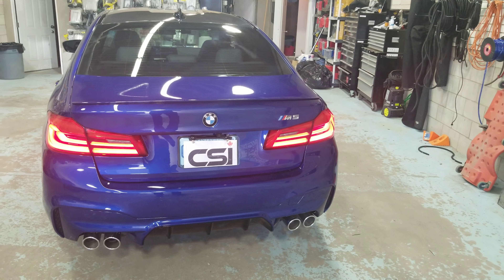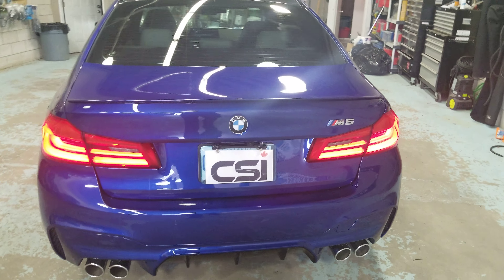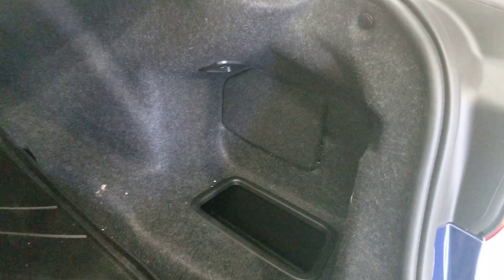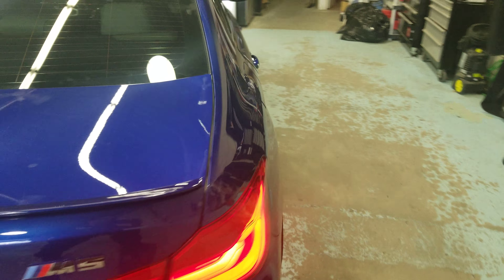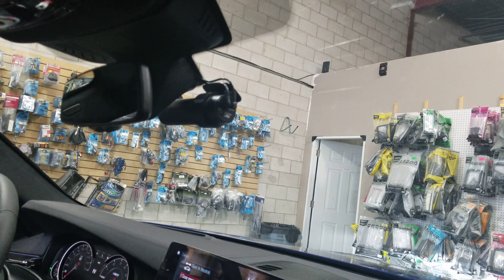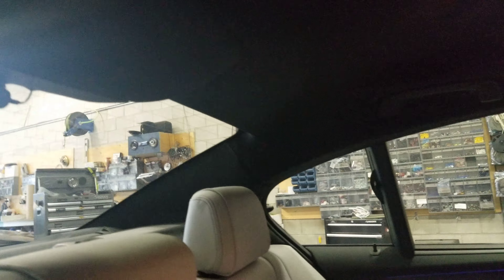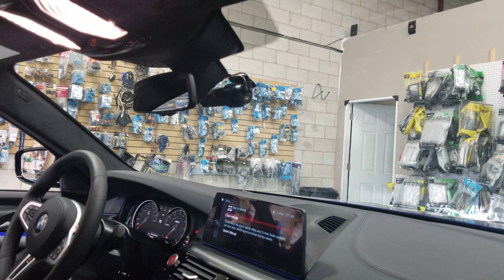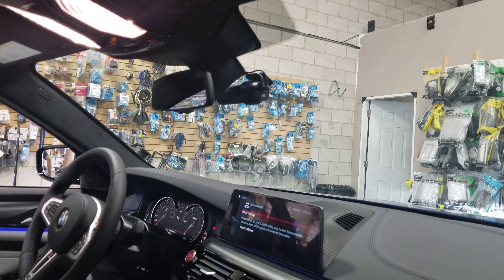BMW M5 Dash Cam | Blackvue DR750S-2CH | B-124 Power Magic Ultra Battery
Have a silent witness with the Blackvue Dash cam. The DR750S-2CH will be there to record any interaction on the road and when using the B-124 also when parked.